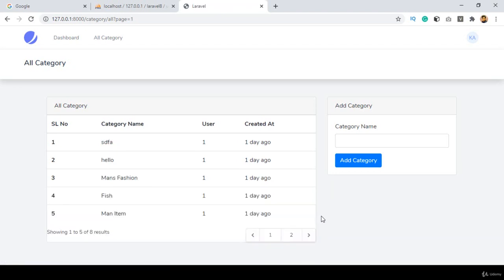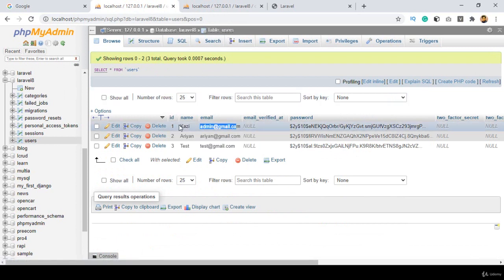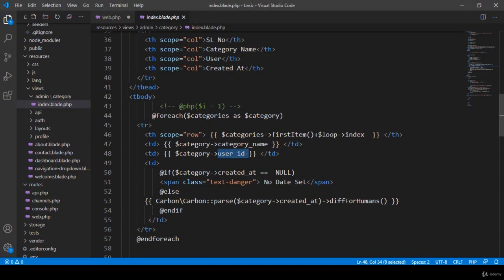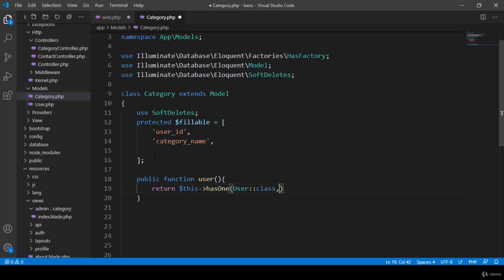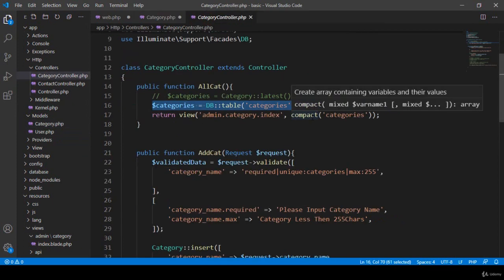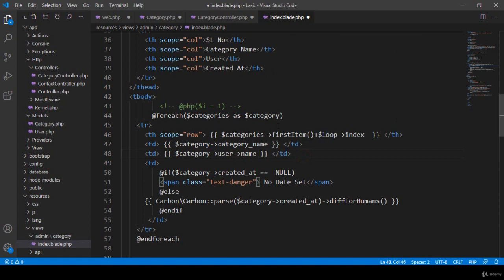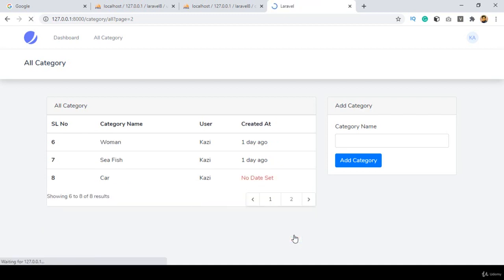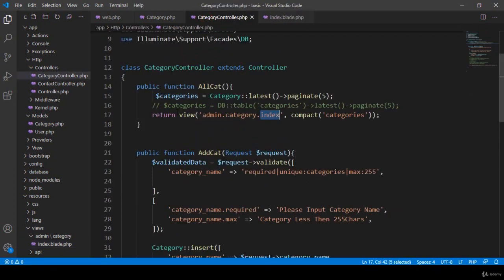24 Eloquent ORM One To One Relationships